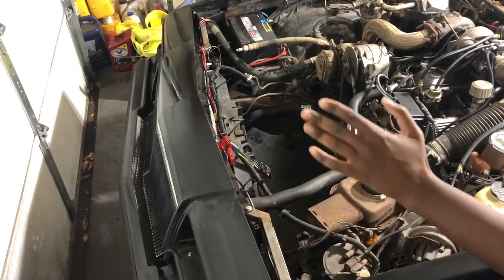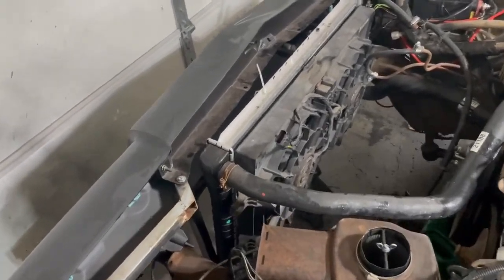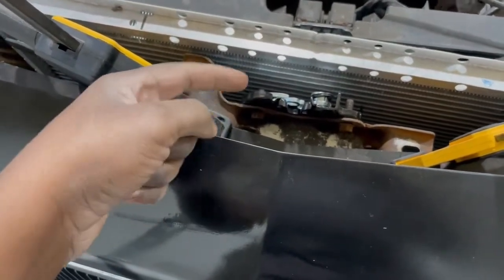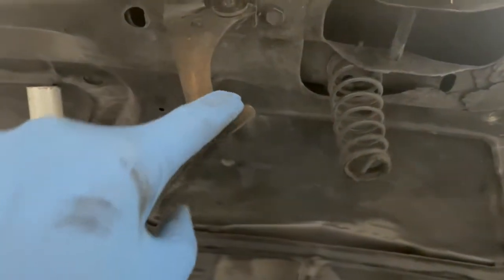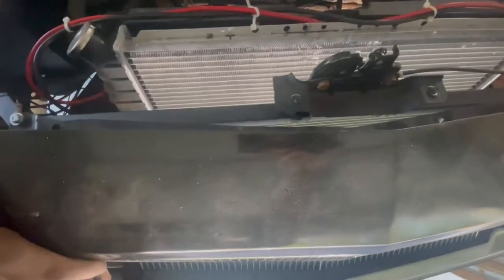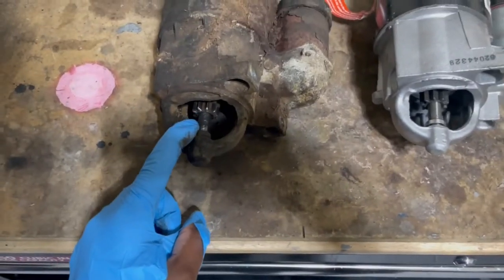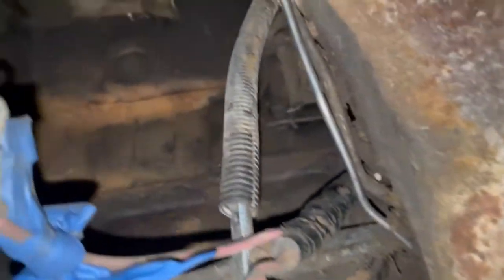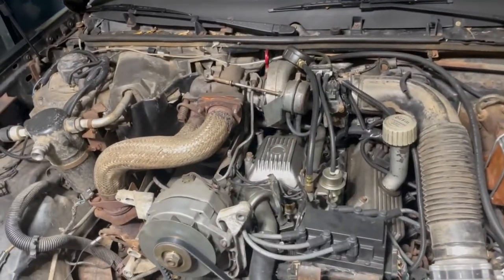Cracked Engine Block! Rebuilding a Grand National Part 20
Final Assembly on the Grand National these past few weeks.

Custom Core Support
Hood Latch
Hood
Starter
Adjustable Fuel Pressure Regulator